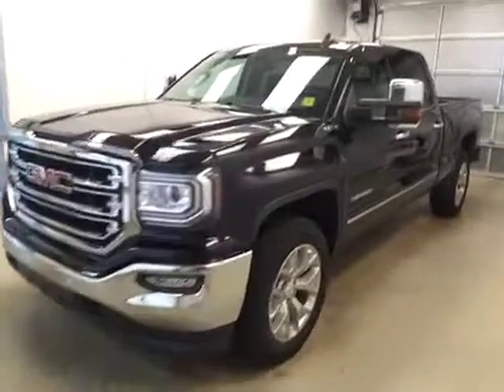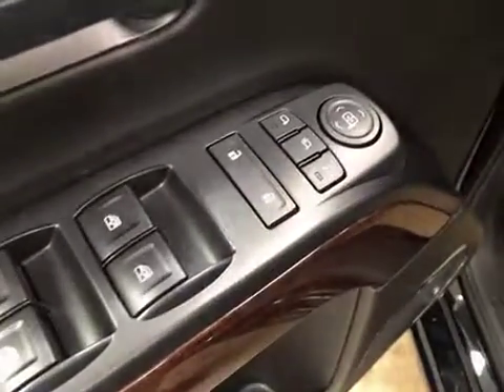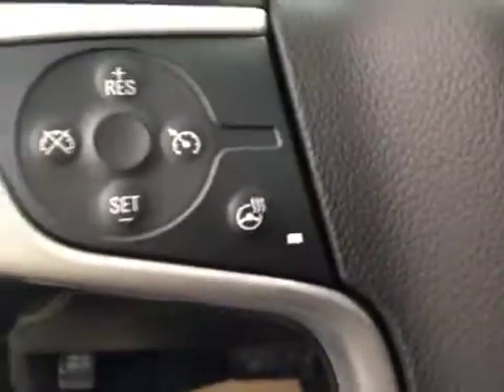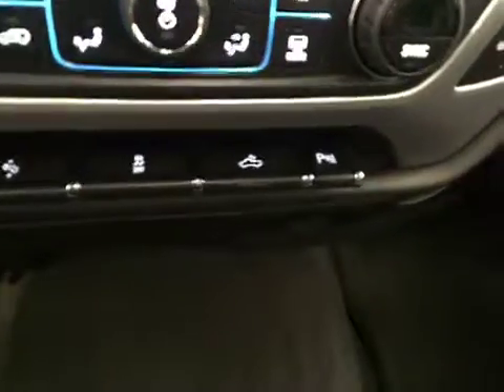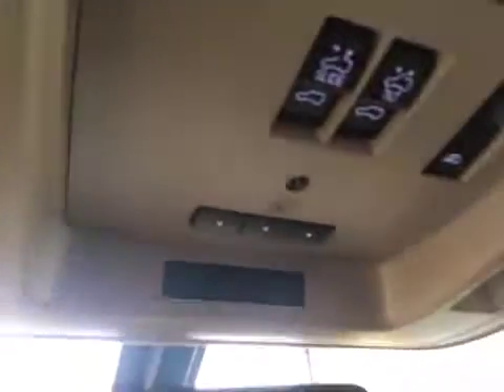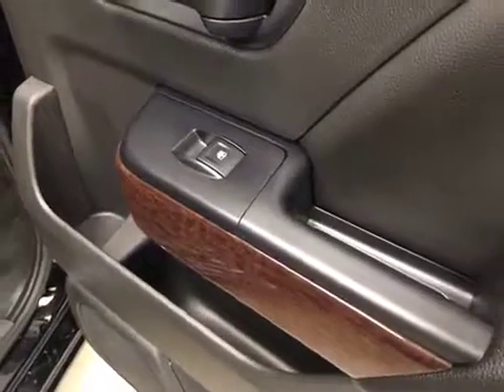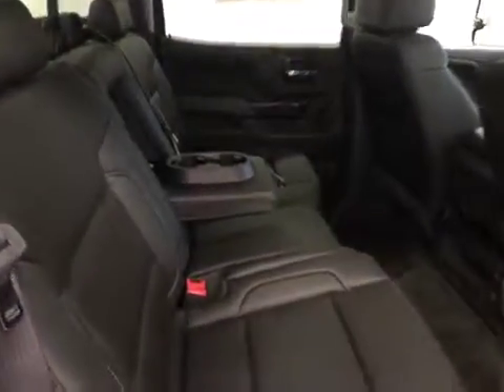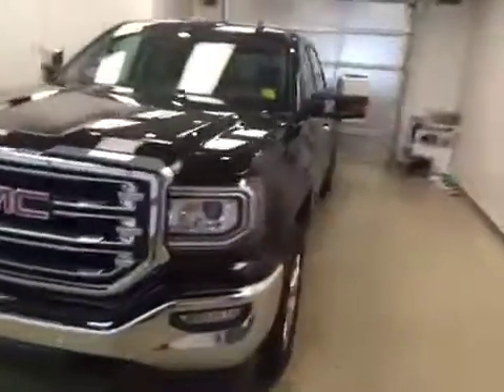2017 GMC Sierra 1500 4WD Crew Cab 143.5" SLT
This is a 2017 GMC Sierra 1500 4WD Crew Cab 143.5&quot; SLT with 8-Speed A/T transmission Black[GBA,Onyx Black] color and Jet Black interior color.  This video is recorded and uploaded by cDemo Mobile Inspector